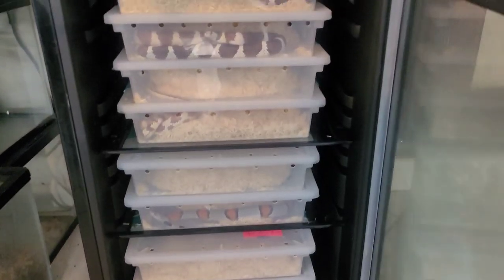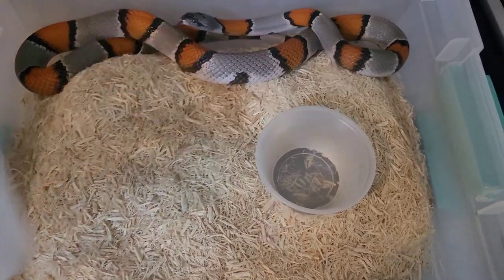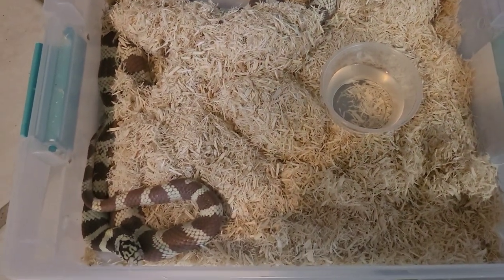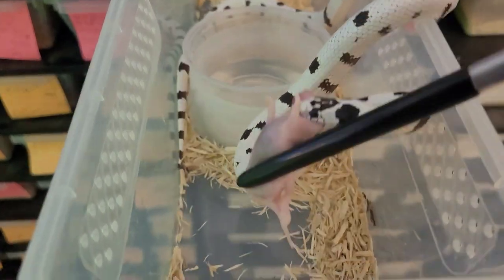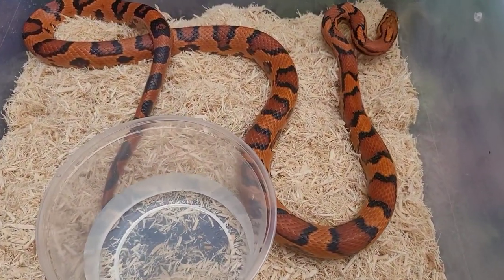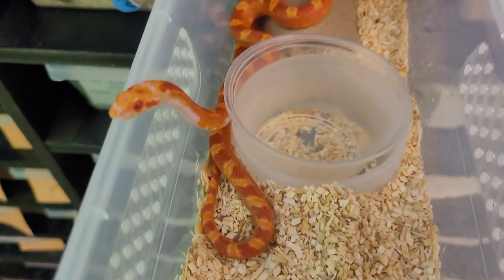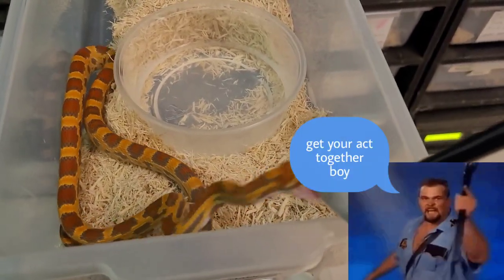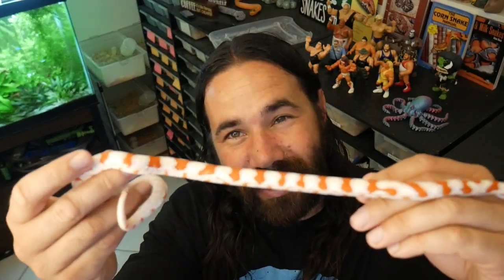Breeding Snakes 2023: My Snake Collection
In Breeding Snakes 2023 , My snake collection Cloud Colubrids will give you a sneak peak in the cooler and see what snakes will be breeding in 2023.
I will also feed a few snakes in my snake collection.

Thank you for your supportBreeding